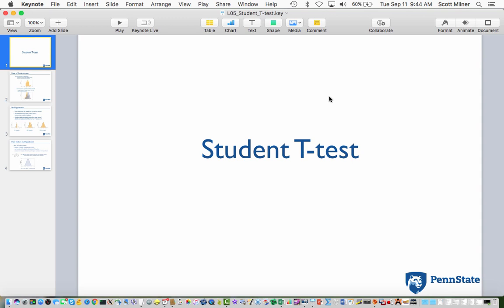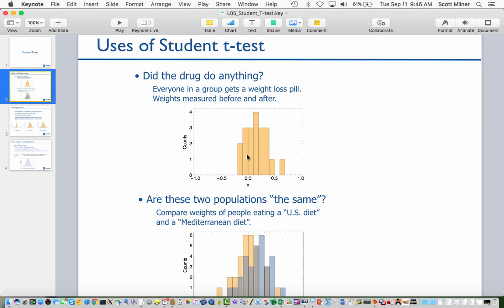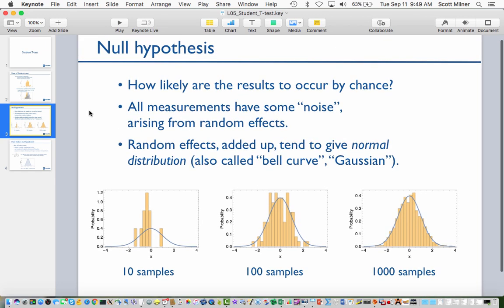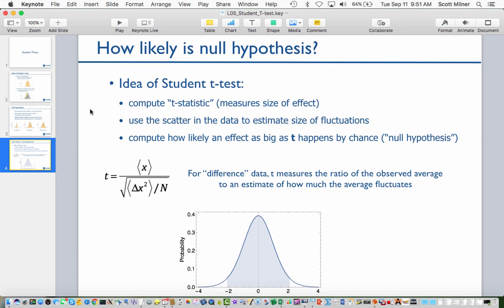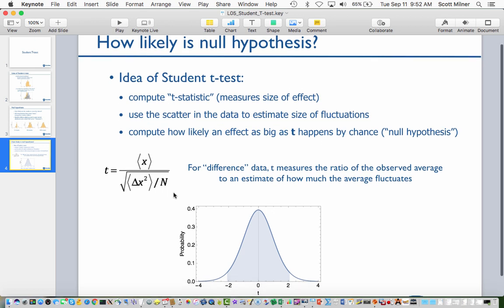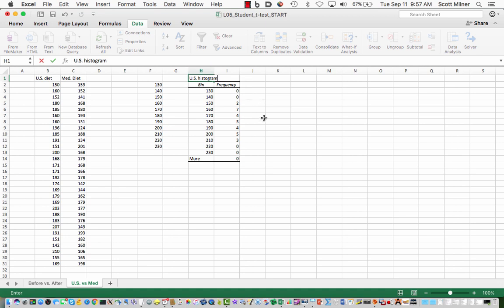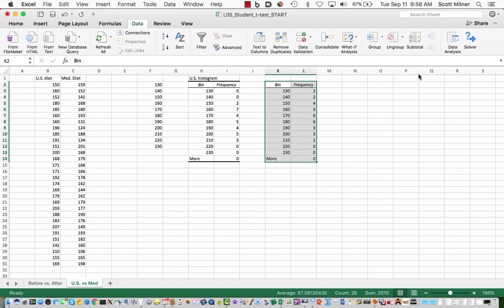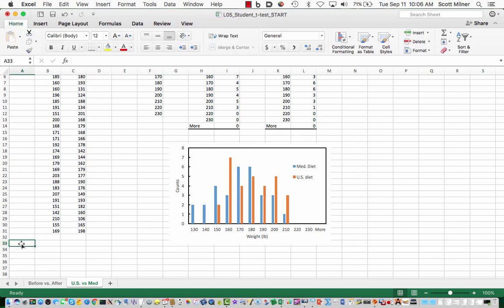L05_Student_T-test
Lecture and Excel demo of meaning and use of Student T-test, for comparing two populations, and analyzing "before vs. after" experiments.

Table of Contents:

09:34 - Excel histograms
16:27 - Excel descriptive statistics
19:13 - Excel 2-sample T test
23:18 - Excel paired T-test